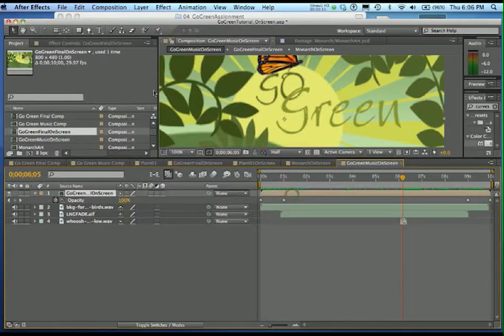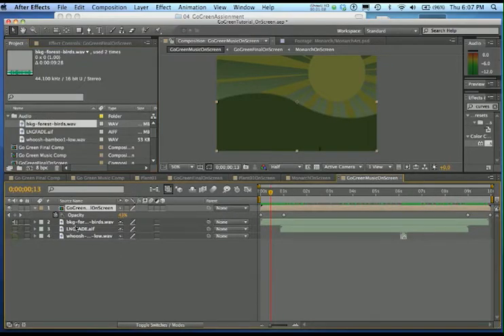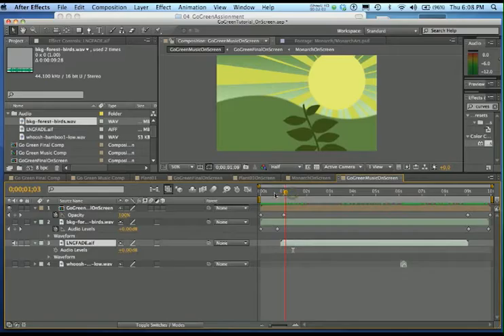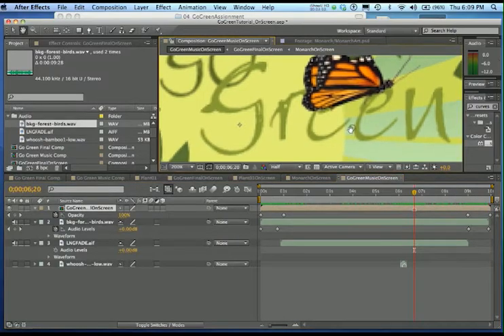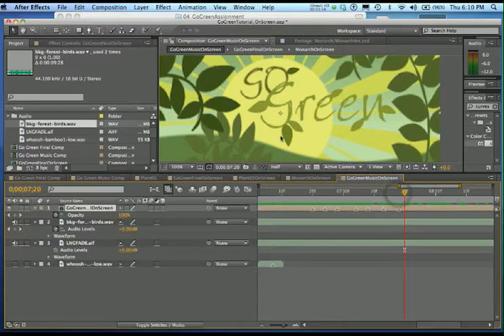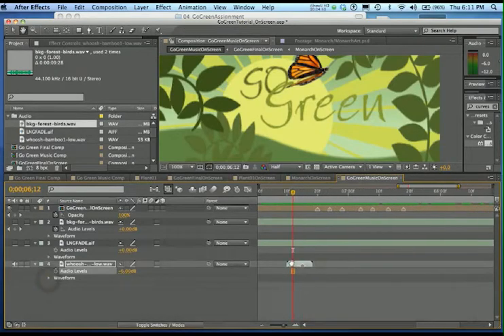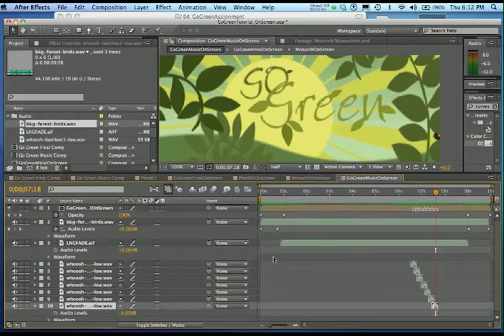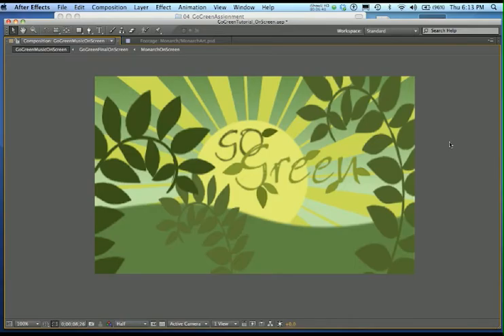GoGreen Tutorial 8 • Finishing with Sound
This is the eighth After Effects Tutorial for the GoGreen Project.